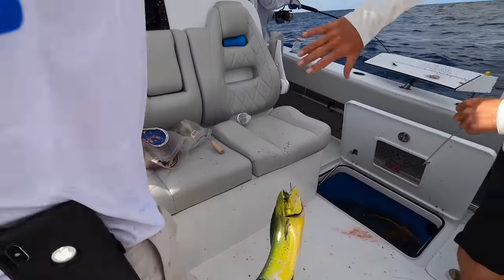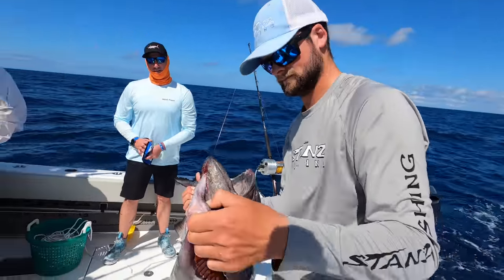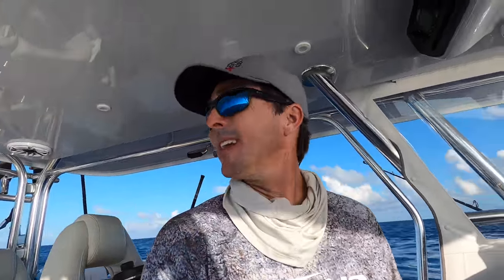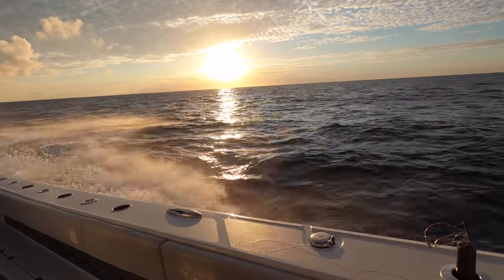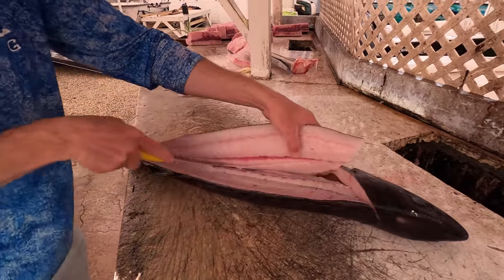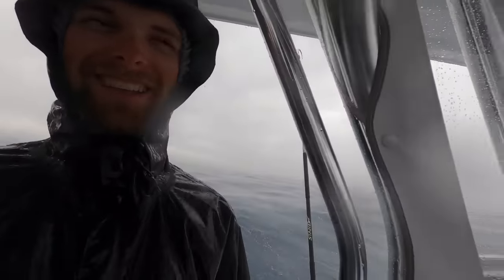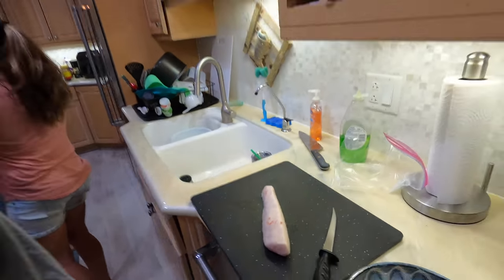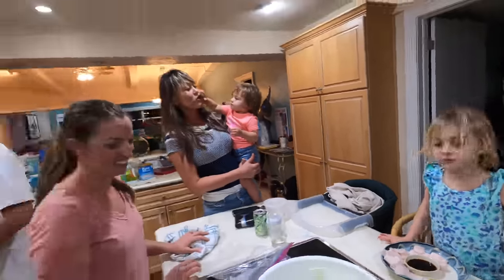WHITE TUNA? Deep Sea Oilfish {Catch Clean Cook}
This is our 3 day March 2022 swordfish camp in Islamorada at Bud n' Mary's Marina. We cover the ins and outs of swordfishing and give everyone a chance to rig baits, work the rods, drive the boat and more. Day 1 we lose a swordfish by the boat and catch some mahi, but day 2 we strike back with an oilfish and 3 swordfish! It was the first oilfish I have seen in years and they are commonly called Escolar, even though they are a little different. In sushi restaurants escolar and oilfish is known as "white tuna". We all try it to see how it tastes as a sashimi appetizer! Enjoy!

NEW STANZ FISHING PERFORMANCE SHIRTS

STANZ FISHING HATS

NEW STANZ COTTON SHIRTS

If you want to book a charter you'll have to get on the email waiting list and I'll send an email blast out to everyone when I have availability

Capt. Nick Stanczyk's swordfish camps